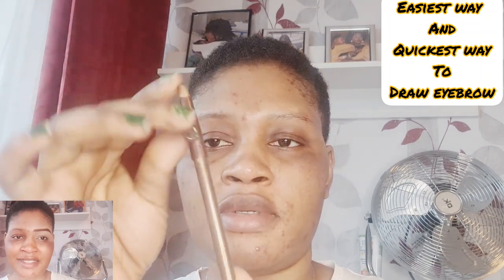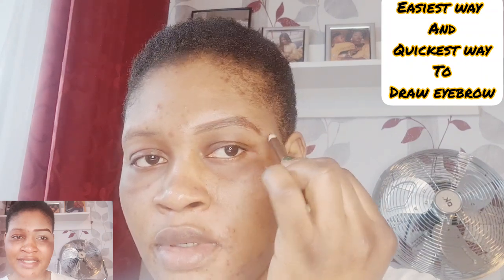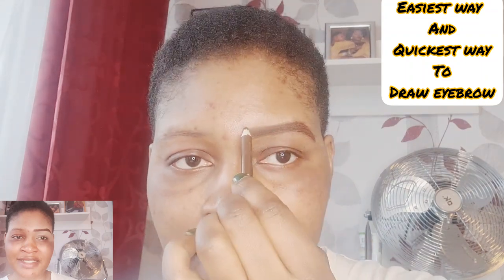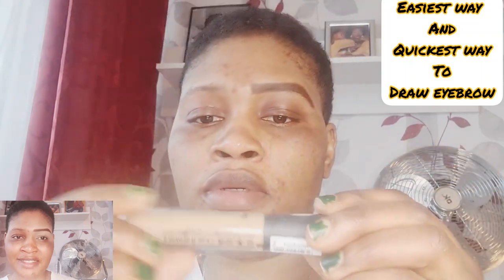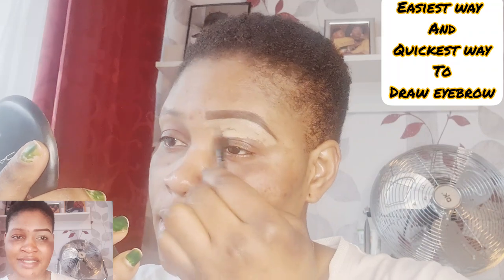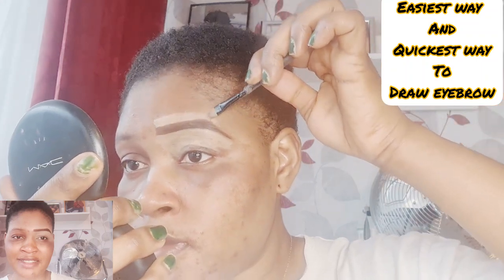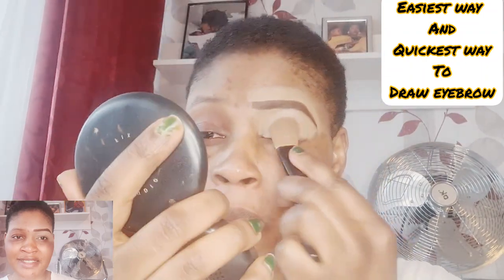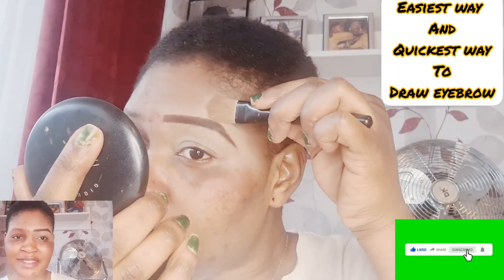How to draw eyebrow in a easiest and quickest way. |Pretty Omonomose TV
in this  video is how to draw a easiest and quickest way eyebrow.

till we meet again in my next  video